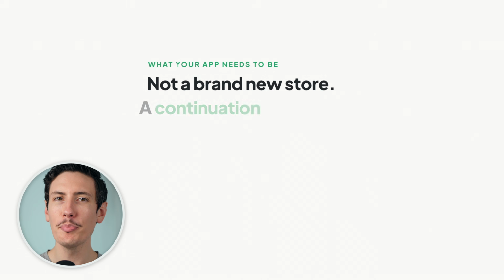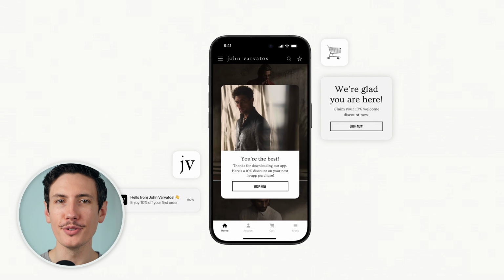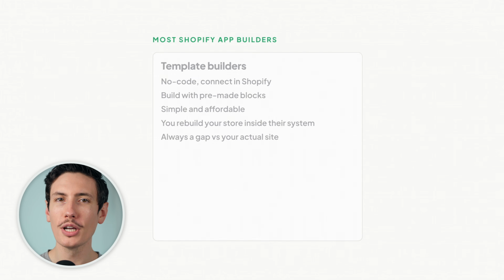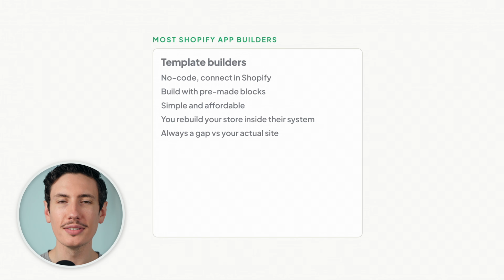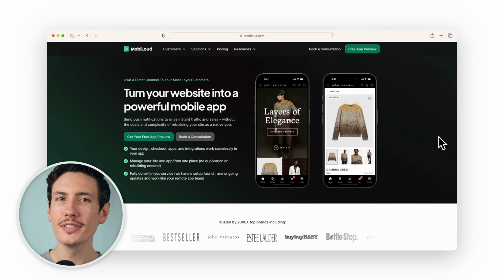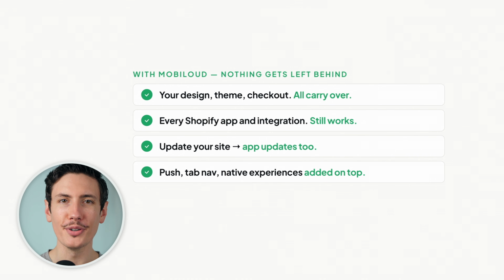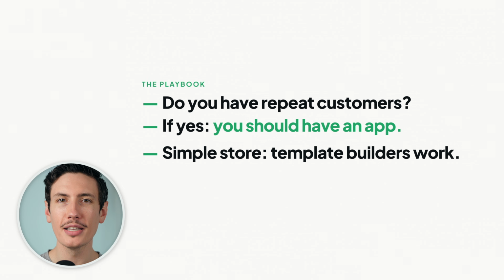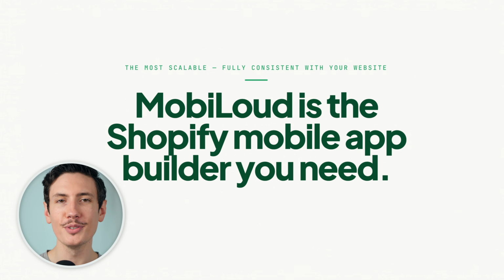How to Make Your Shopify Store an App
Building a native mobile app for your Shopify store used to require six-figure budgets and months of custom development. Today, any Shopify brand can launch a native iOS and Android app that lives directly on their customers' home screens.

In this video, we break down everything you need to know: why your store needs an app, what features it must have, and the two major ways Shopify app builders work. Discover the difference between template-based builders and MobiLoud's website-to-app platform—which turns your existing live store into a native app with zero feature gaps and full custom functionality intact.

🌐 Book your free strategy call and get a preview of your app